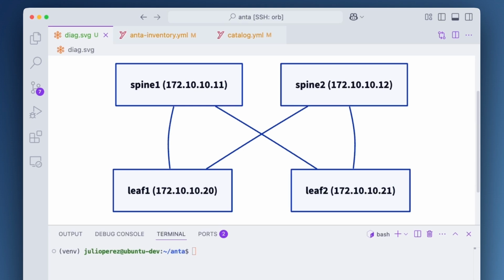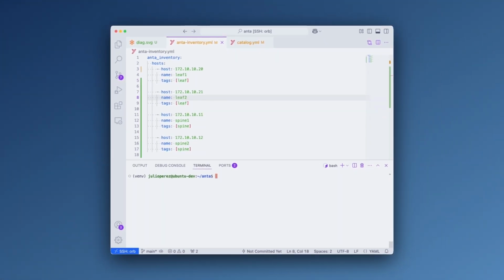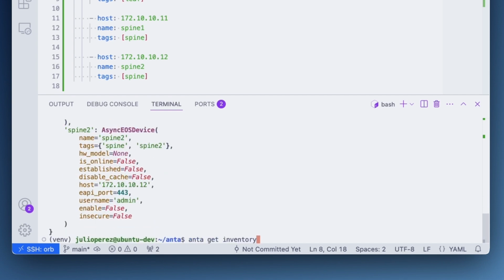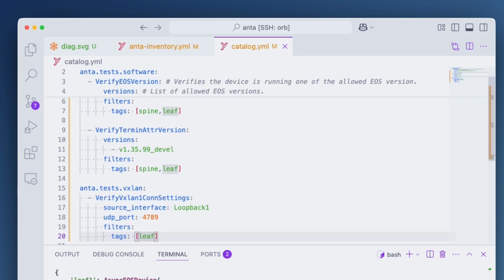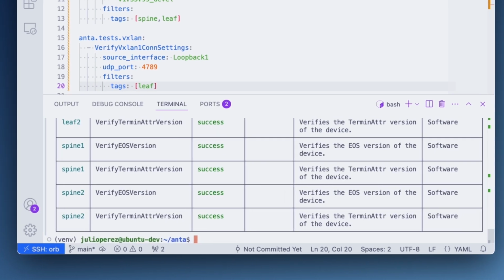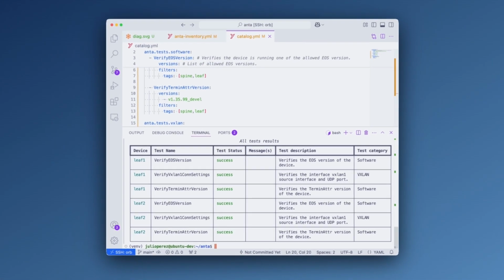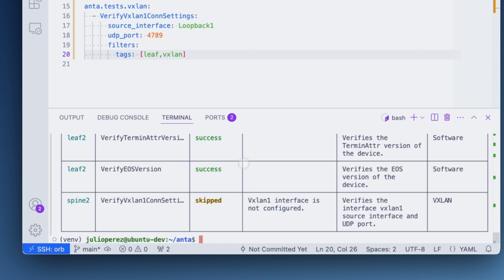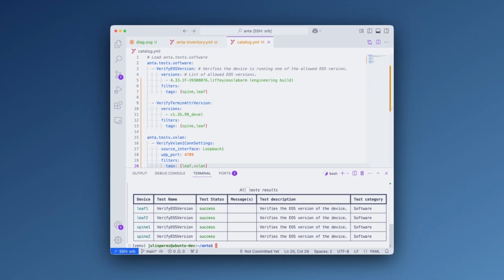ANTA - Tagging and Filtering